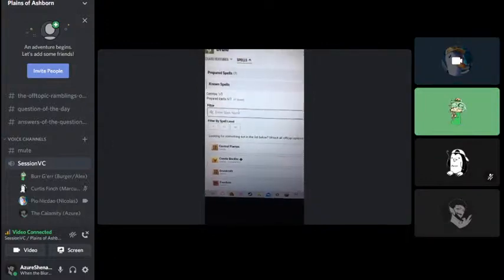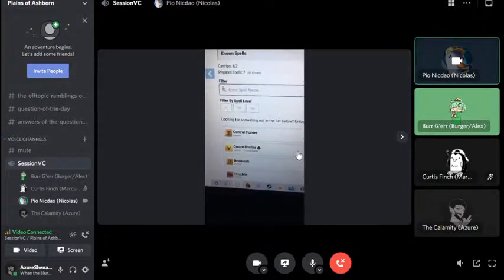Plains of Ashborn: Lightning Phoenixes Episode 3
DnD Campaign, Episode 3. Where we get into various shenanigans and try to stay on track.

Thumbnail by JeremyPaillotin on deviantart.